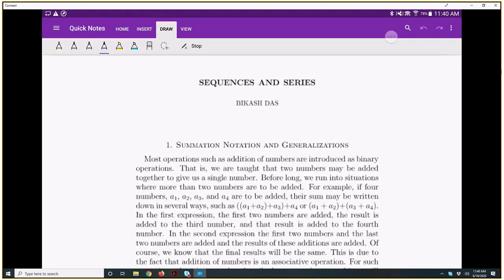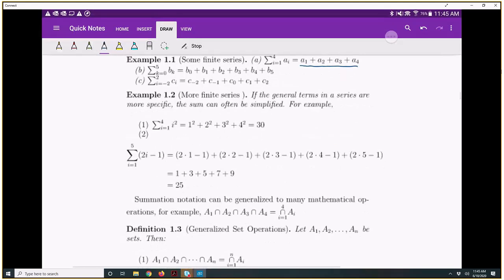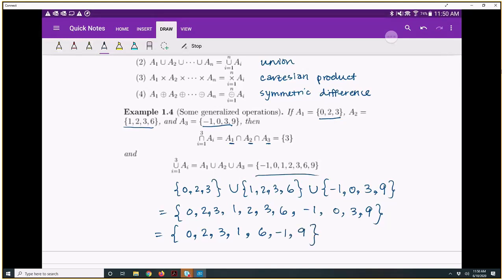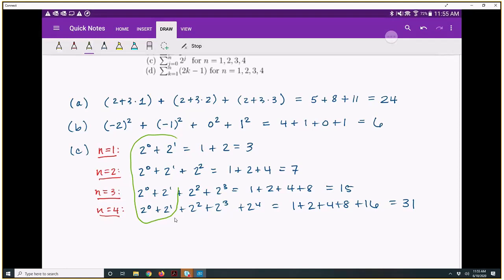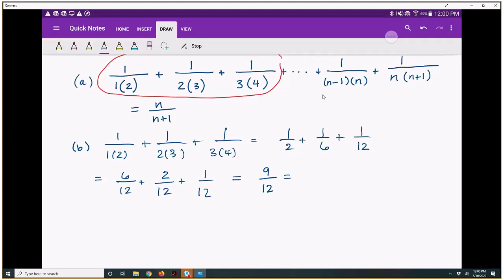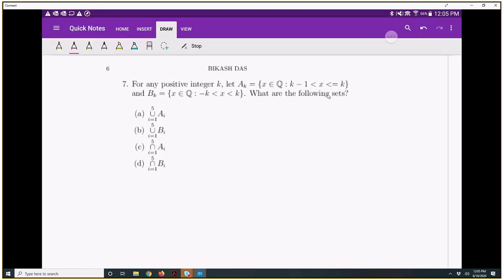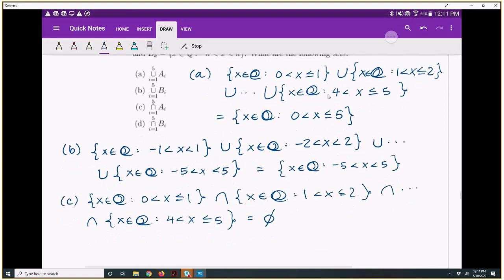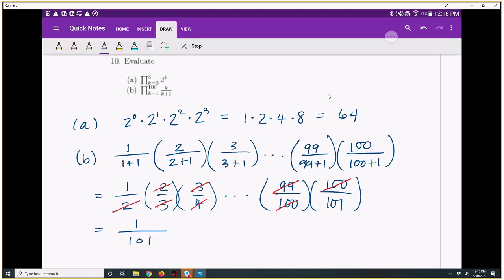MATH 2510 Module 4 Lesson 1